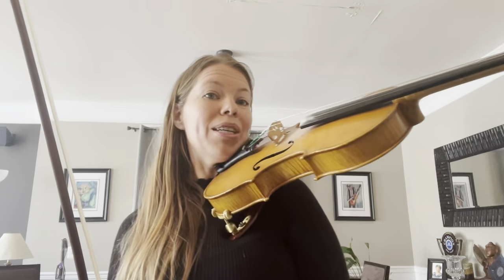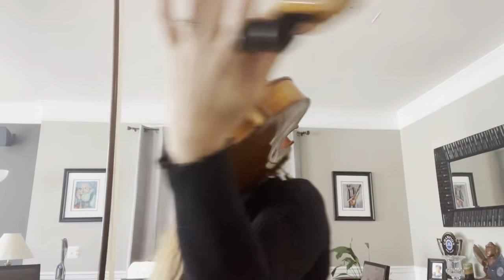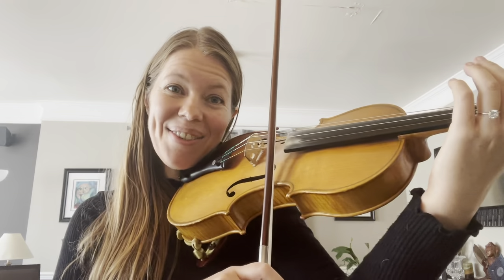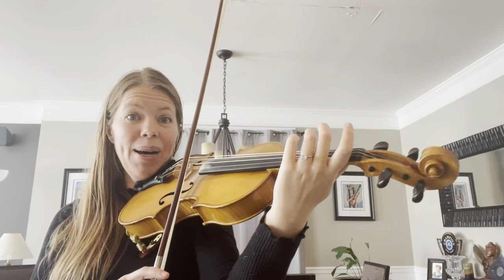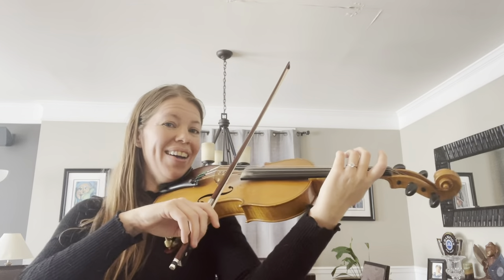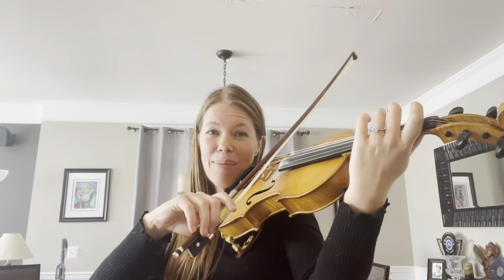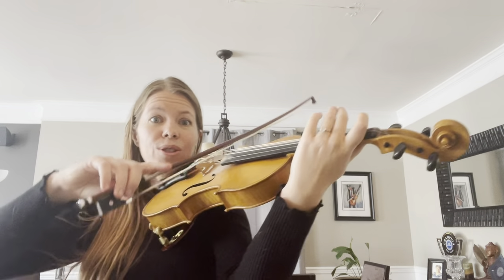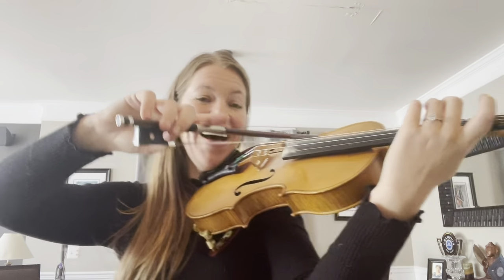Bunny Rabbit Hop Hop: All Strings